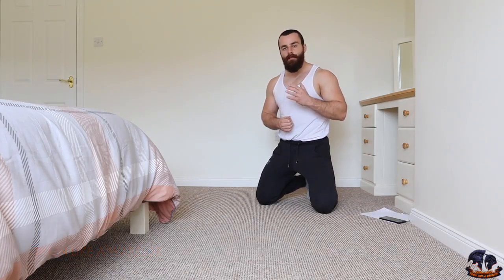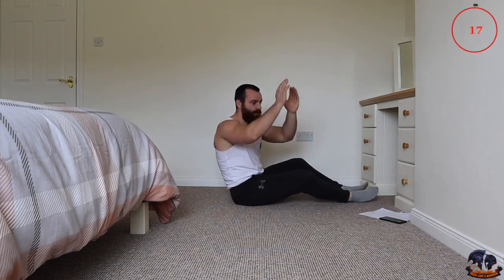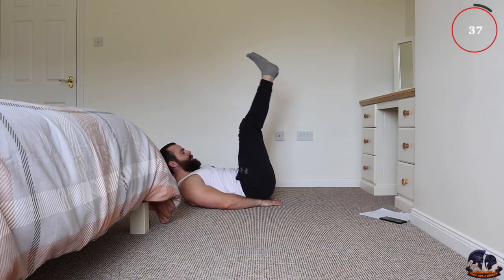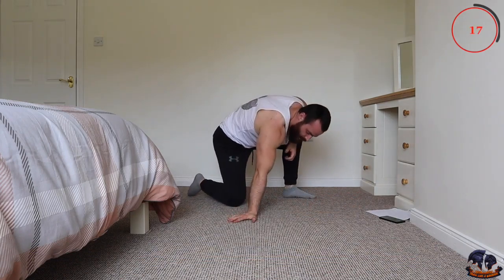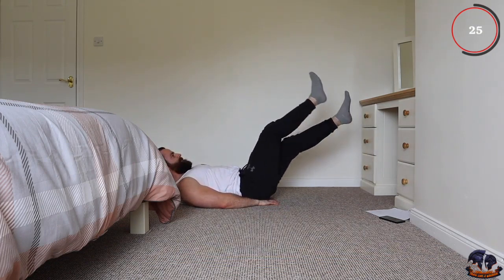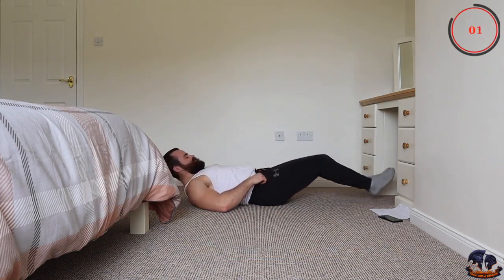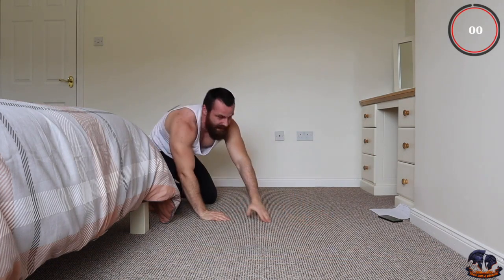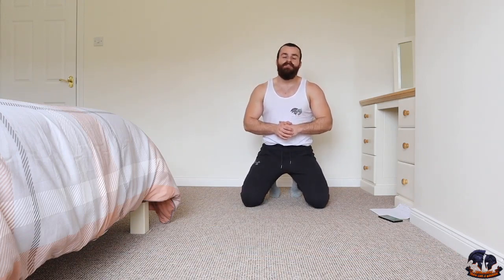10 MIN TOTAL CORE/AB WORKOUT - Follow Along (At Home No Equipment)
Workout alongside Conor Sloan with this intense follow along 10 min total core/six pack abs workout that you can perform at home with no equipment needed. This is a bodyweight only six pack abs workout you can perform anywhere. This workout contains the best six pack abs exercises that you can perform to help lose belly fat & build a lean/toned core.

▶ 10 Min Abs Workout | 10 Exercises | 40sec On | 20sec Off

▪V Crunch
▪ Window Wipers
▪ Leg Raises
▪ Plank Twists
▪ Heels To Heaven
▪ Criss Cross
▪ Cross Body Mountain Climbers
▪ Flutter Kicks
▪ Plank Arm Raise
▪ Leg Hold

Feel free to perform another 1-3 rounds to really push yourself!

TickTok - @conorsloanfitness

📢Conor Sloan is a transformation coach who specialises in helping you lose unwanted body fat, gain lean muscle & get into the best shape of your life. Follow alongside Conor Sloan with the most effect workouts that you can perform in real-time at home to help you lose unwanted body-fat, build lean muscle and get you into the best shape of your life!